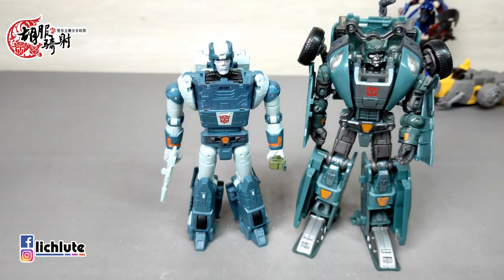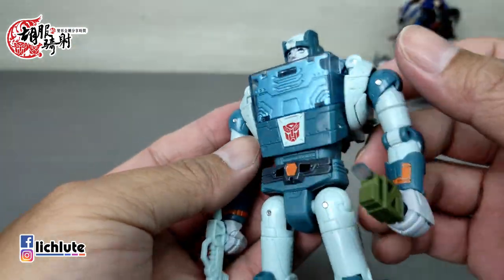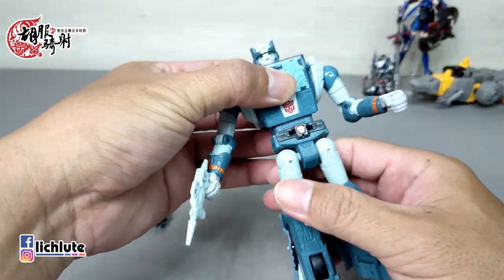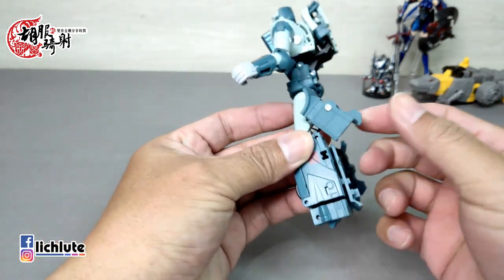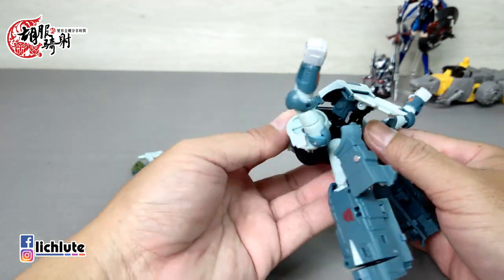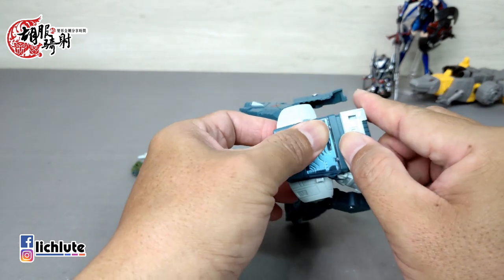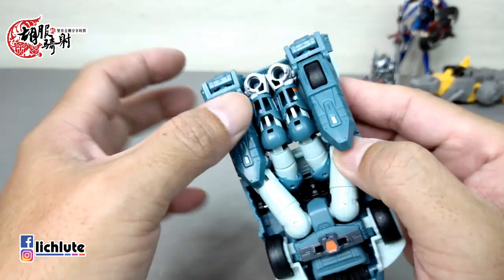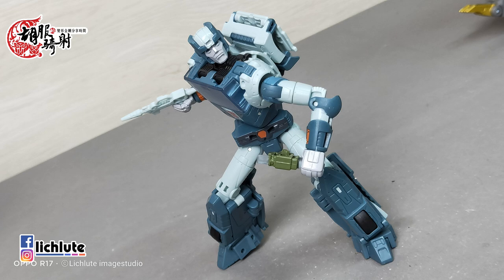胡服騎射的變形金剛分享時間1318集 工作室系列 SS86 杯子 Transformers Studio Series 86 Deluxe Class KUP